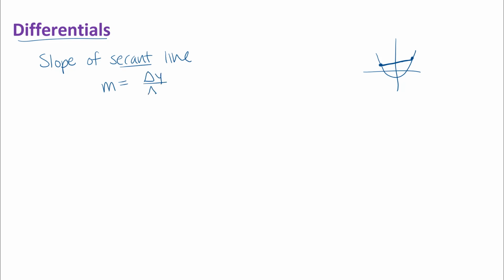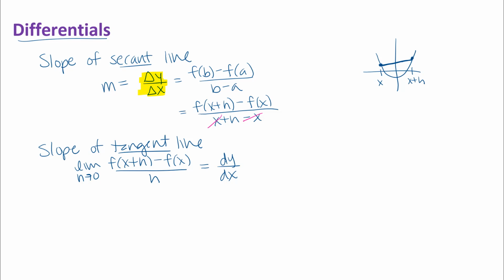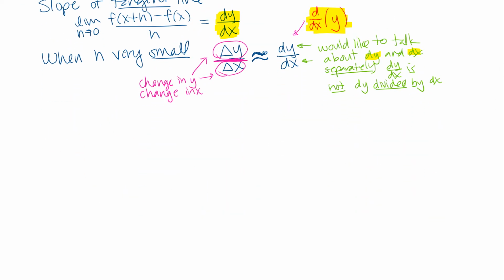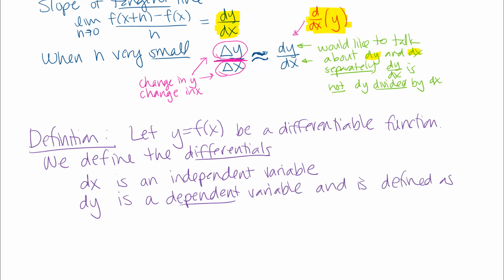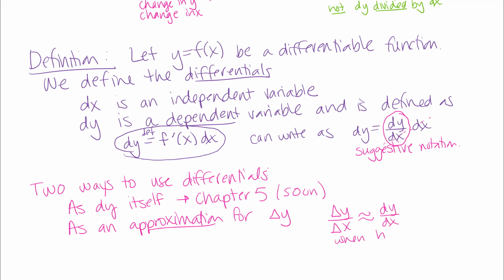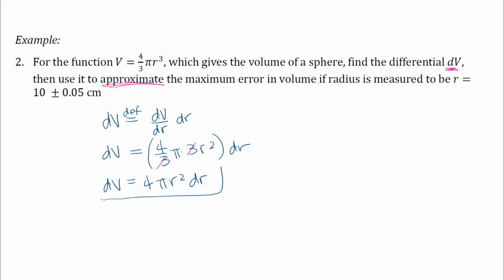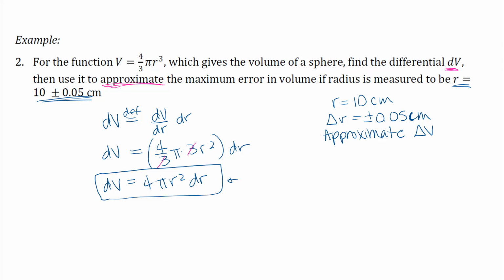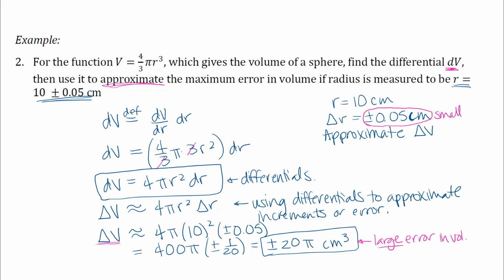Differentials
Overview and an example of differentials and using them to estimate increments.